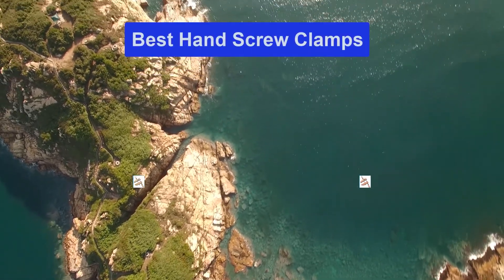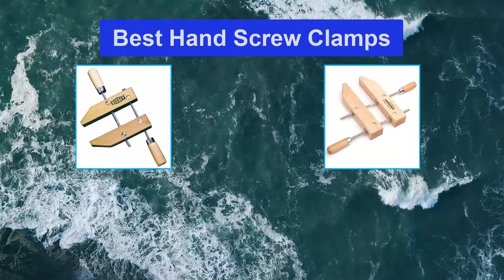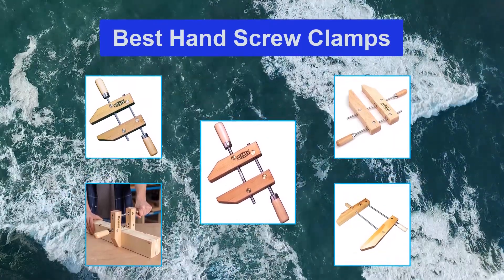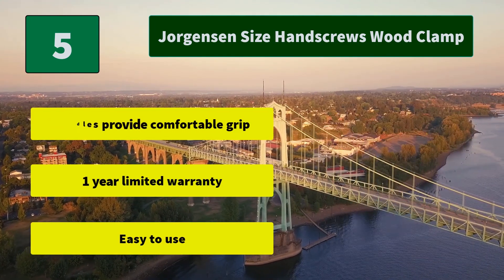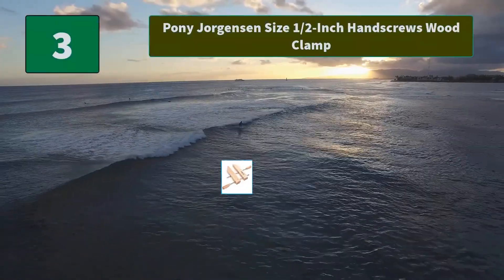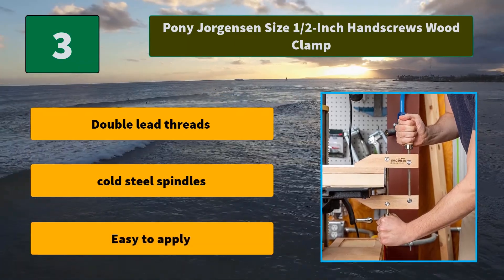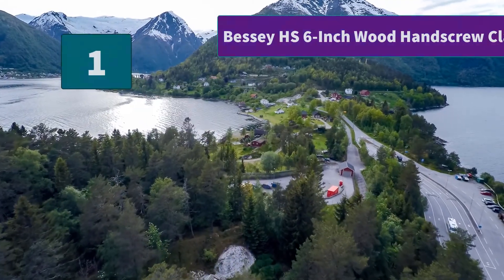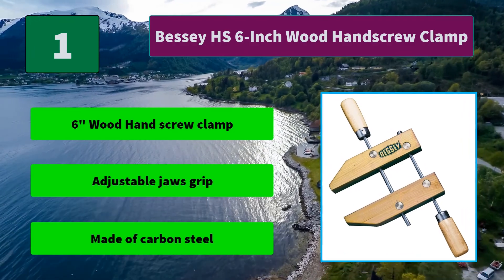▶️ Hand Screw Clamps: Top 5 Best Hand Screw Clamps For 2021 - [ Buying Guide ]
✅ To save you both time and money, we’ve chosen some of the Best Hand Screw Clamps.

Here are our Best Hand Screw Clamps Reviews For 2021 that we offer for you today. Check out each item and compare the features included, to helping you make the best purchasing decision worth your money.

To save you the hassle, we took the initiative to thoroughly research and compile to you this review of the best of Hand Screw Clamps the market has in store for you at this point in time.

So It's a Perfect Time for buying your first Hand Screw Clamps now.